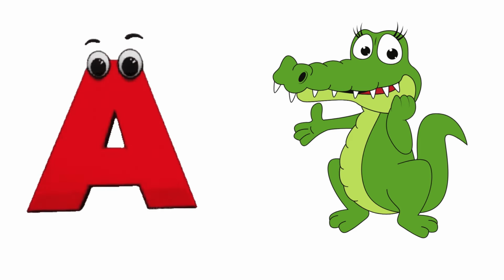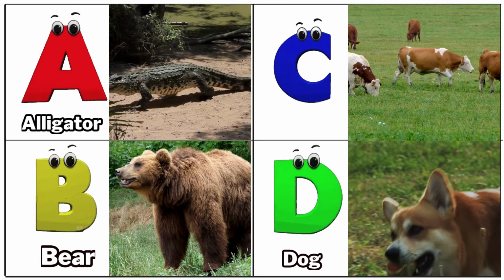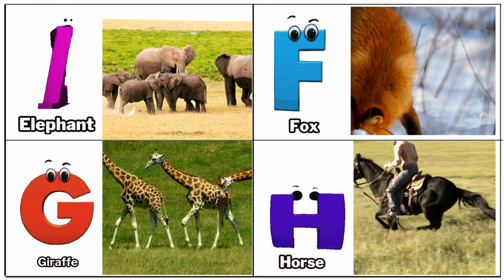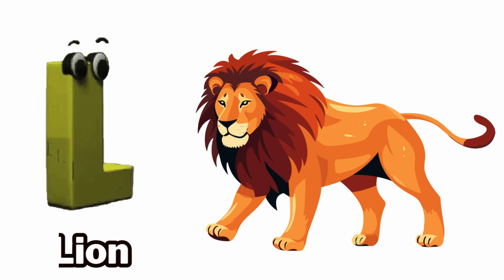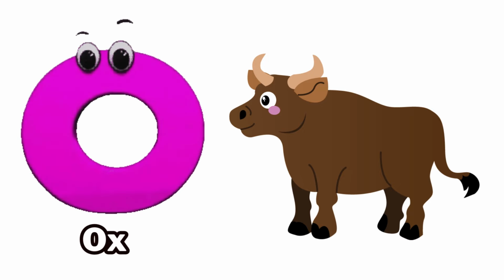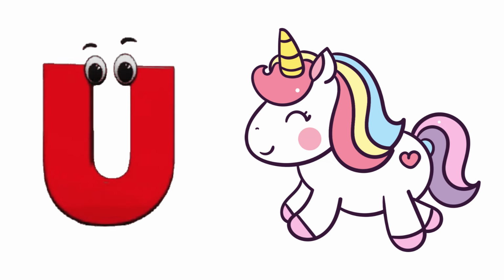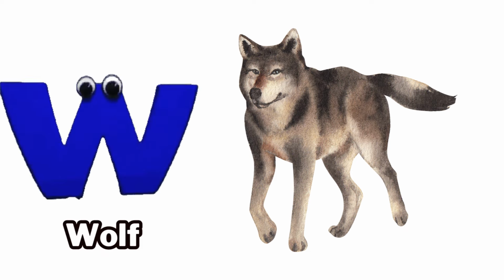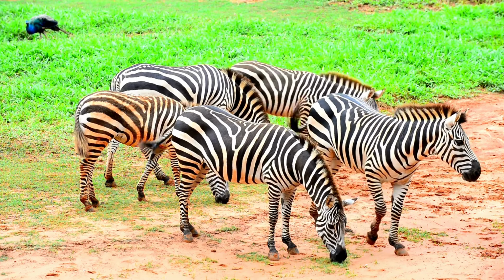ABC Real Animals song | Alphabets Kids song | Learn Alphabets, English and Animals for Kids (Fun)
Welcome to an enchanting journey through the ABCs with our charming ABC Animal Song for kids! Join us on a fun-filled adventure where each letter comes to life with delightful land and sea animals. Perfect for babies, toddlers, and kindergarteners, this engaging ABC song turns learning the alphabet into a joyous experience!
Explore the Ocean with our educational and fun YouTube kids song!